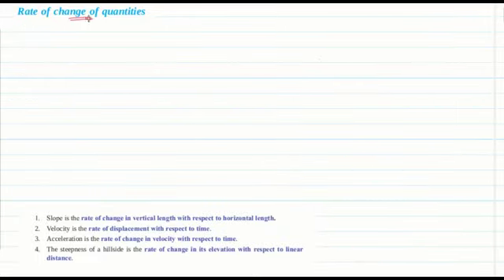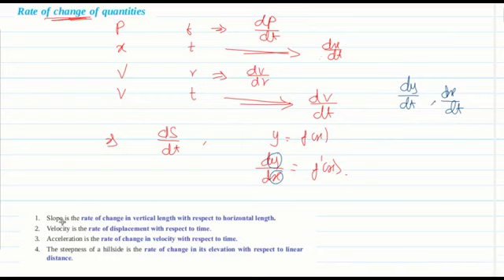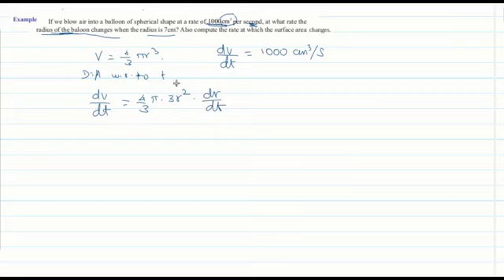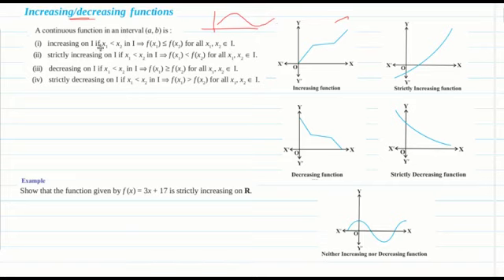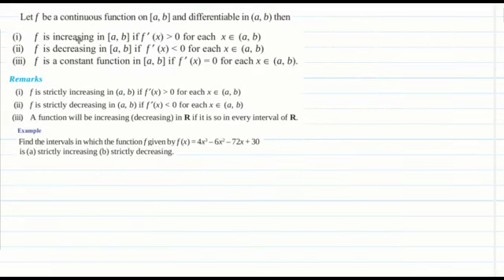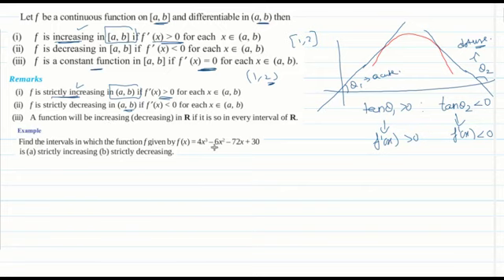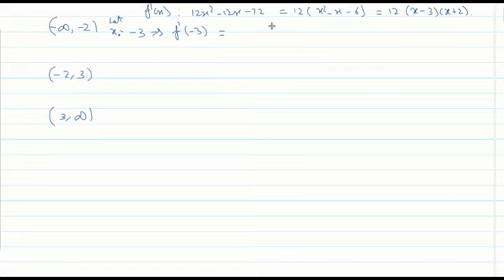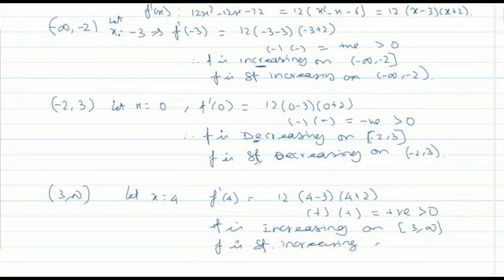Applications of Derivatives Part -I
Applications of Derivatives Part -I by Edison T.